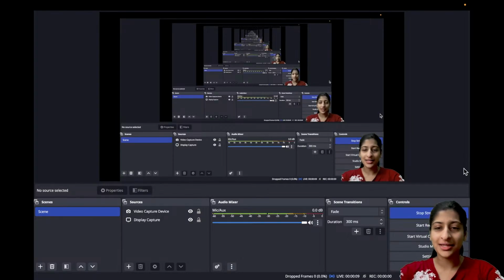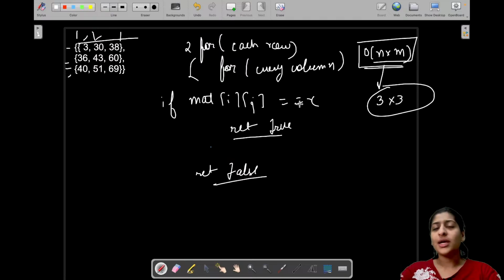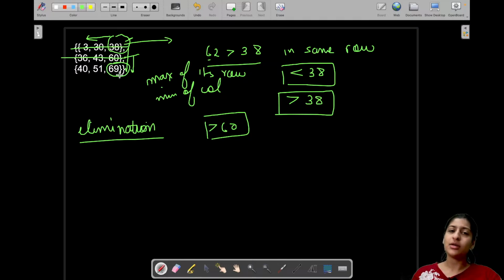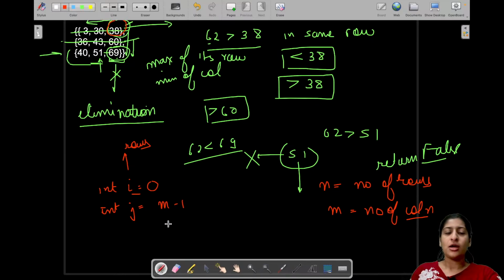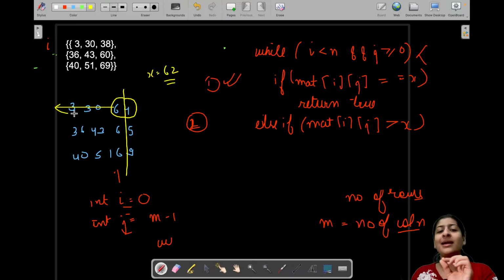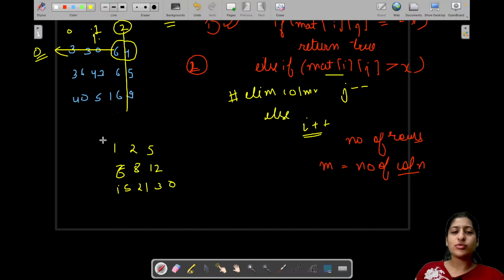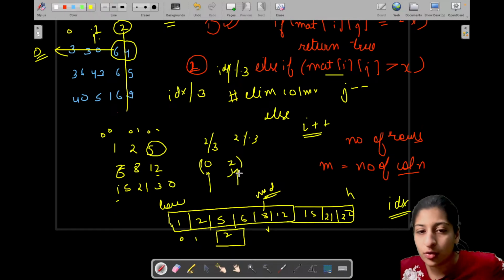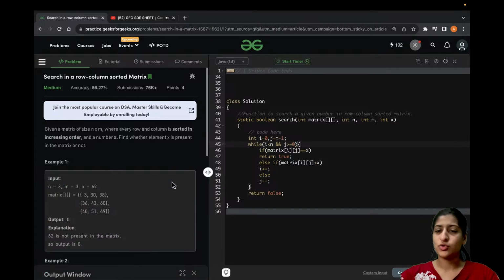GFG SDE SHEET || Conquering the SDE Role || Search in a Row Wise and Column Wise Sorted Matrix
🎯 Matrices play a pivotal role in various computer science applications, and mastering them is essential for Software Development Engineers (SDEs) looking to excel in their careers.

Join us for an exciting live session as we shift our focus to Matrices, a critical section of the GFG SDE Sheet. In this session, our seasoned SDE, Anvita Bansal, will guide you through a fascinating problem: "Search in a Row Wise and Column Wise Sorted Matrix." This problem isn't just an intellectual challenge, it's a practical demonstration of how matrix manipulation is applied in real-world scenarios.